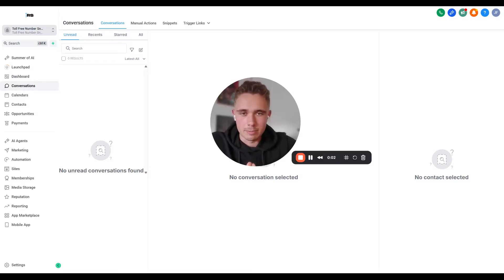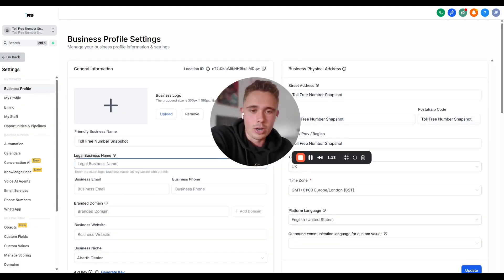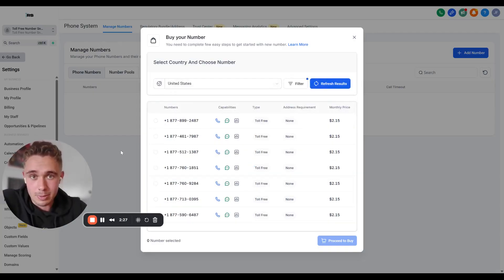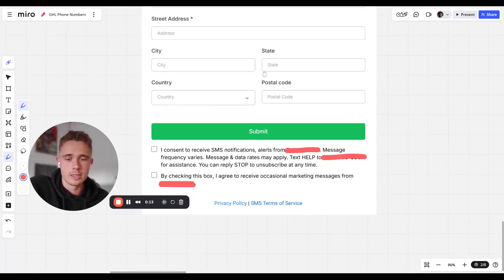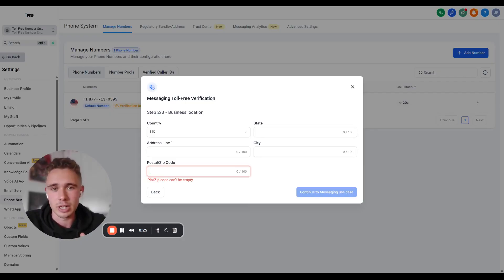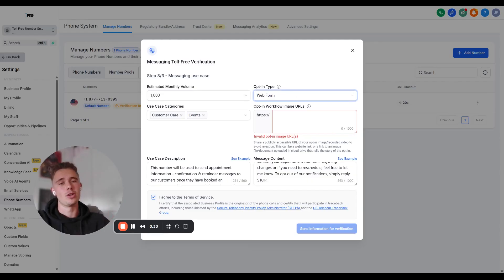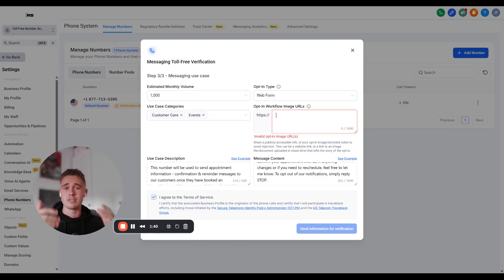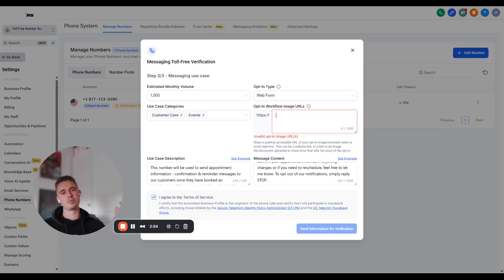GoHighLevel Toll Free Number Guide (2025)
Learn how to verify toll-free numbers in GoHighLevel (GHL) the right way in 2025.

The verification process has changed, and if you’re still getting rejected or stuck in the perpetual doom of GoHighLevel support calls, this step-by-step video will save you hours of headaches.

We will cover:

- How to buy & verify a toll-free number inside Go High Level

- The exact website setup GHL and carriers require

- How to avoid common rejection errors like 30468 & 30496

- Why most GHL support docs are outdated and what to do instead